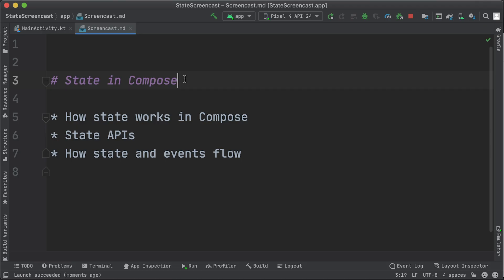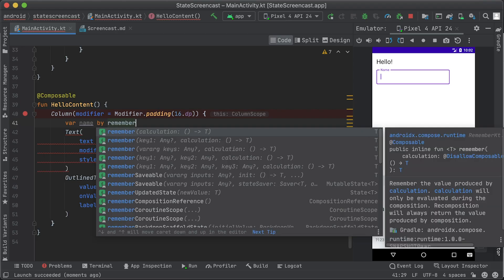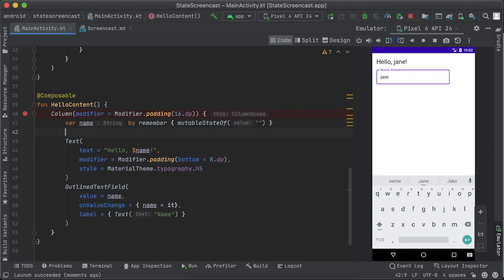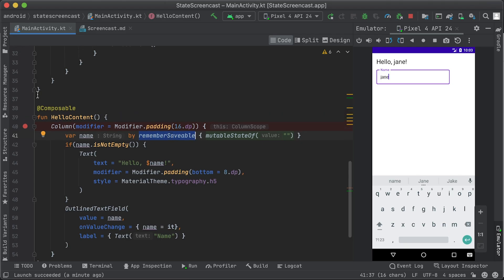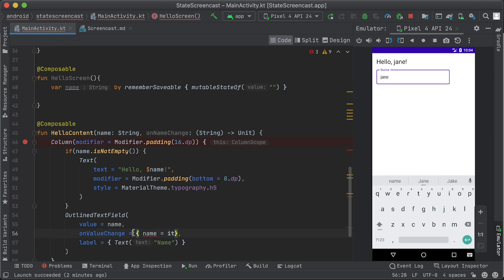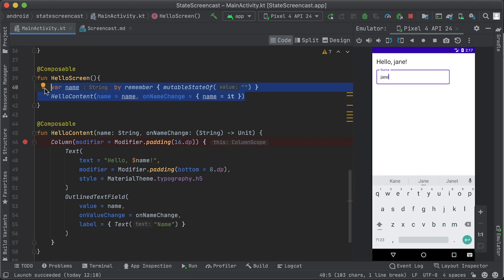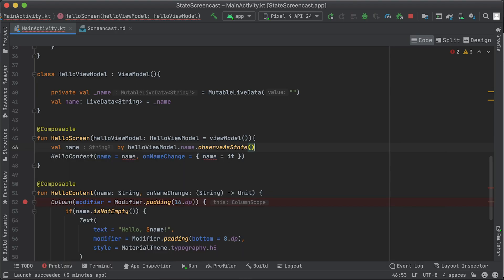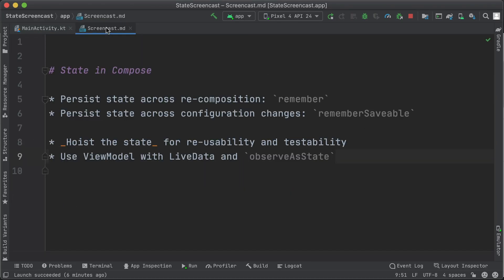Jetpack Compose: State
Learn how state flows through your app in Jetpack Compose and how the framework can automatically update to display new values. Join engineer Florina Muntenescu to see how to create automatically observable state, how to retain state across recompositions or configuration changes and how to structure your composables for optimal data flow.

TheAndroidShow JetpackCompose event: TheAndroidShow: Jetpack Compose 2021; re_ty: Publish; product: Android - Jetpack Compose; fullname: Florina Muntenescu;